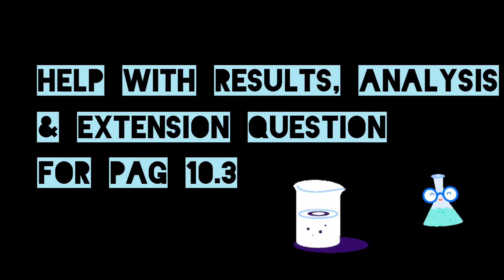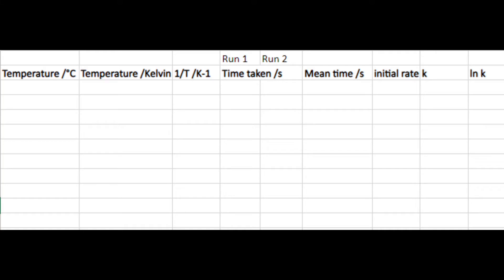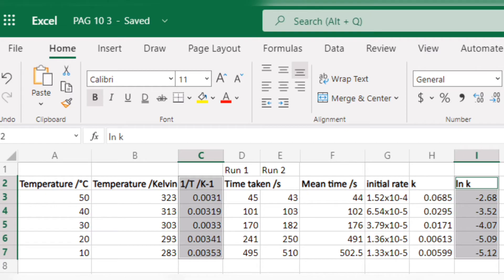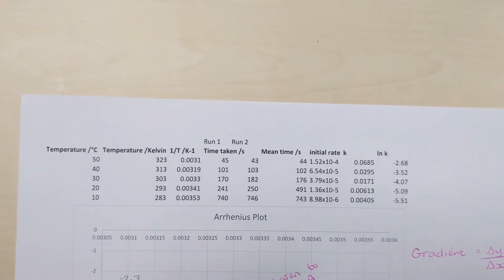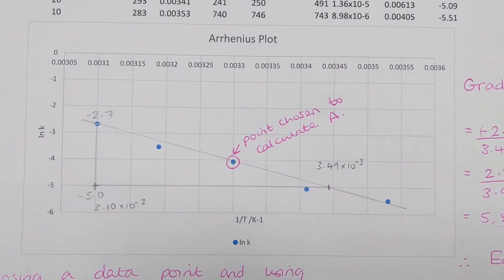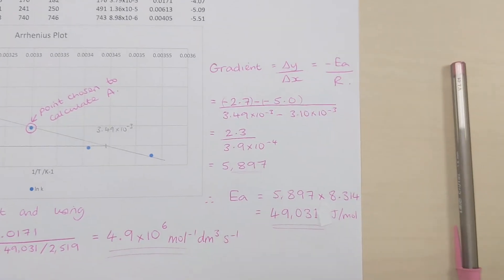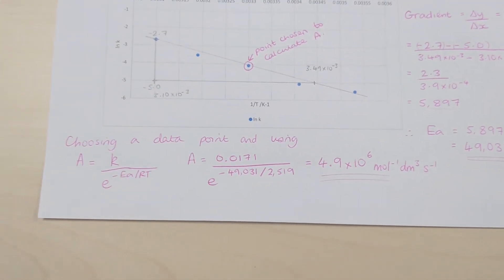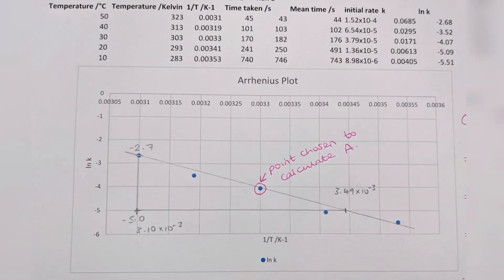PAG 10.3 Analysis in 1 minute!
Sample results for PAG 10.3 and how to analyse them and complete the extension question - in 1 minute!

Need some study motivation in the form of cute revision planners and stationery? ☕📚

Notes:
Since we are given the rate law (in the PAG method), this means we can work out the units of A (they will be the same as k).